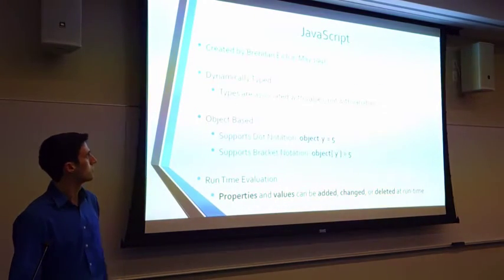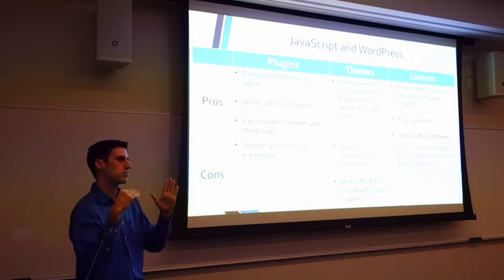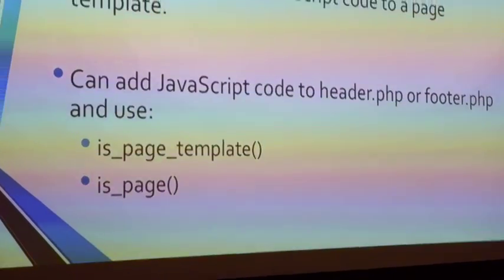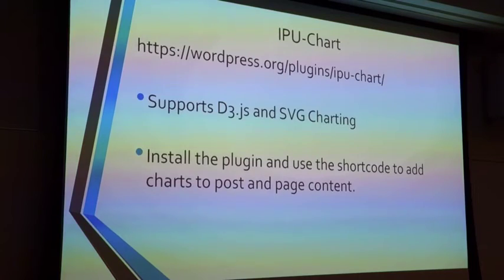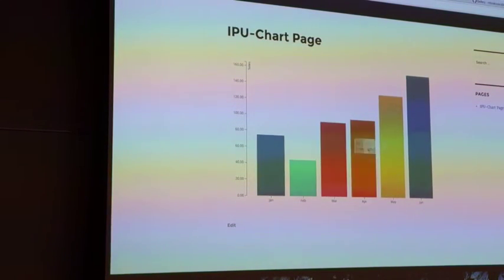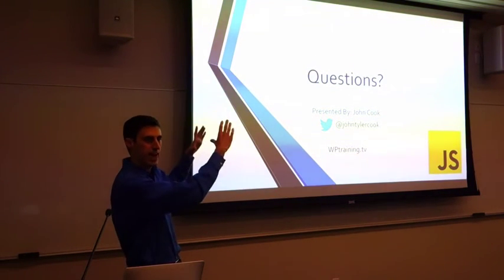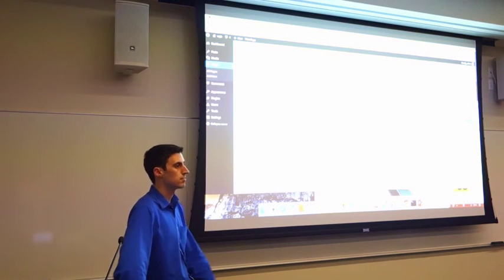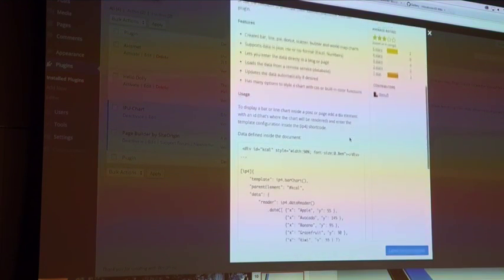Using JavaScript Libraries like D3.js with WordPress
The pros and cons for including JavaScript in themes, plugins and content will be explained. Additionally, a few JavaScript libraries will be compared based on their capabilities and performance. Then, we will go through an example of including a D3.js chart into post content.

PRESENTED BY: John Cook